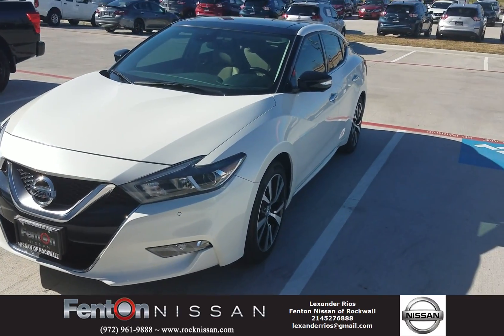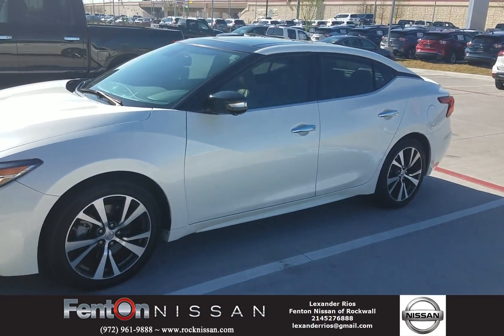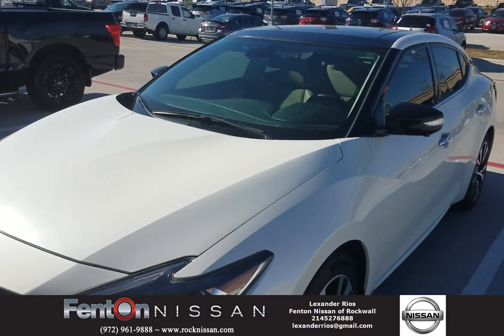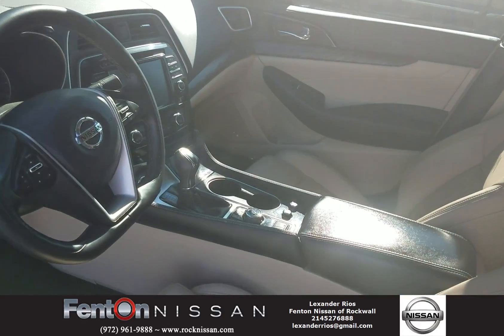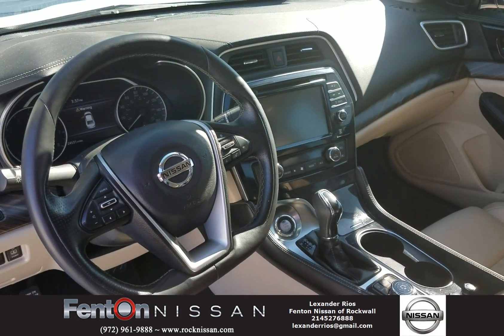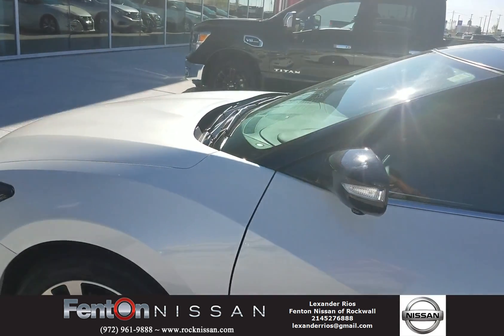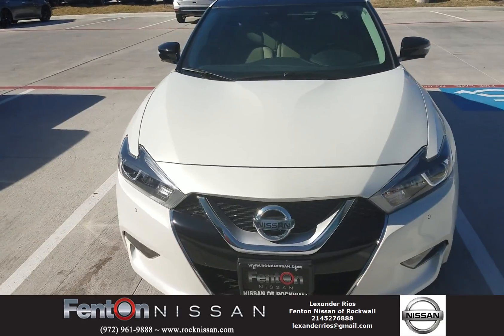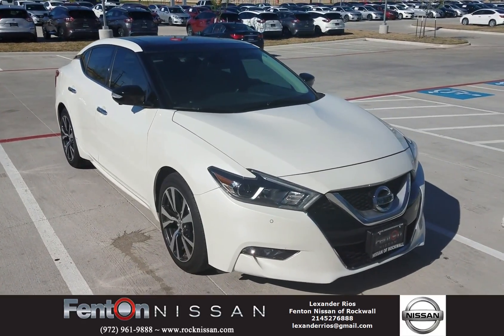car sells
Nissan